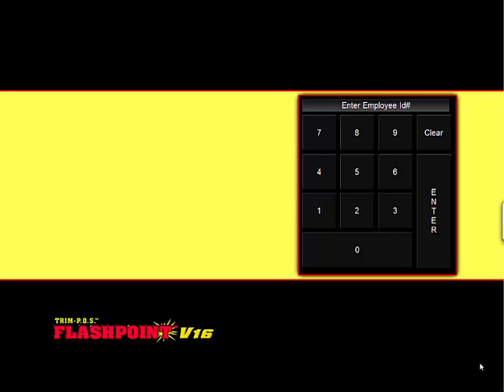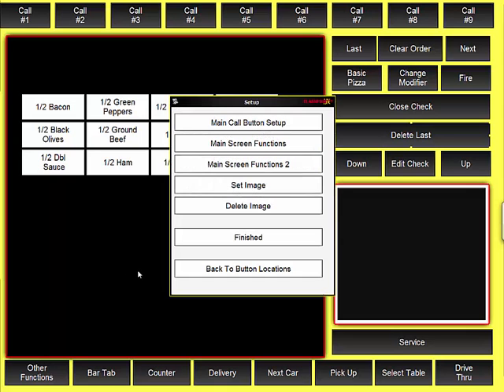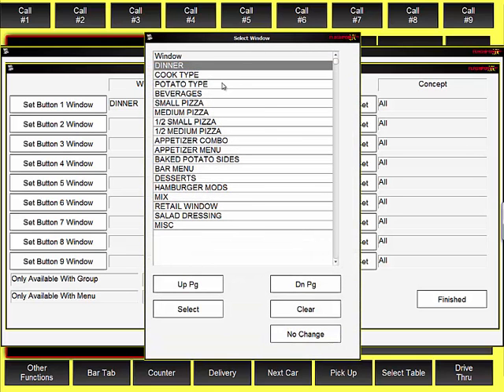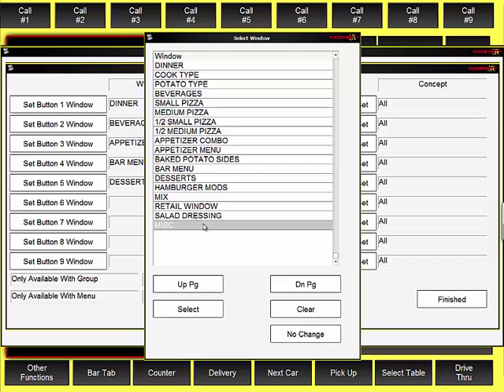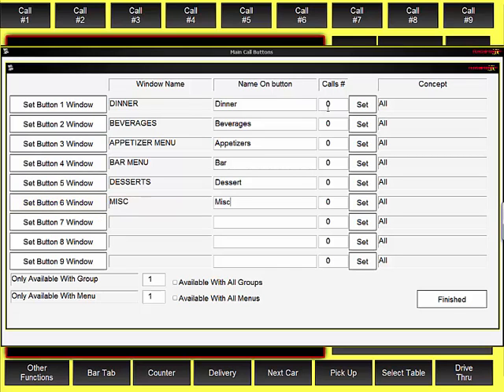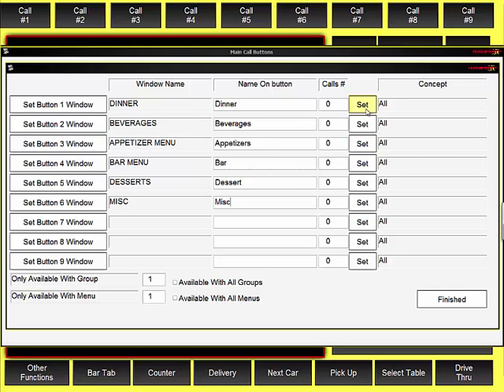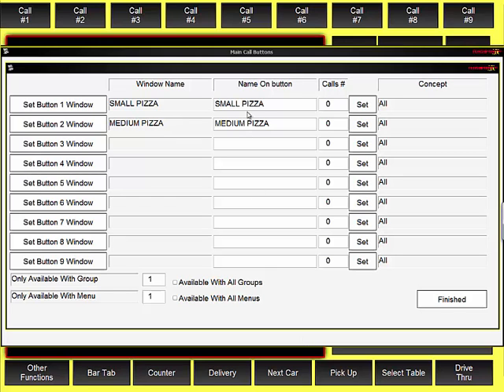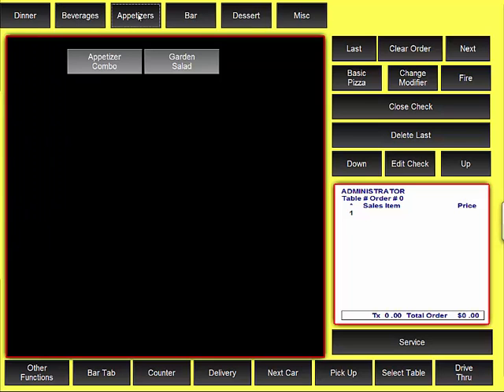Setting up call windows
Once your menu is setup you will need a way to access it. This video will show how to call the newly created windows.